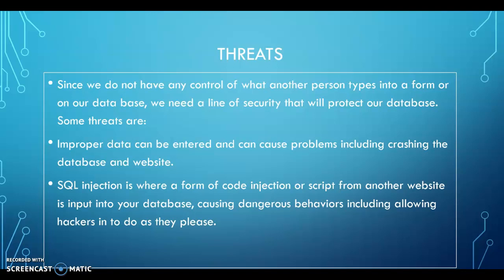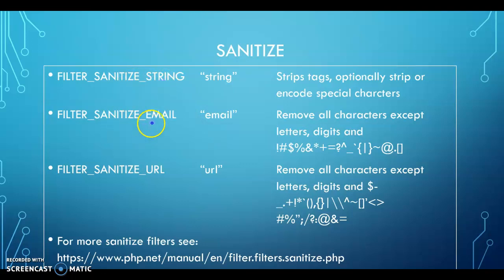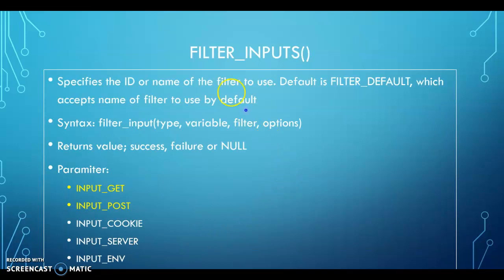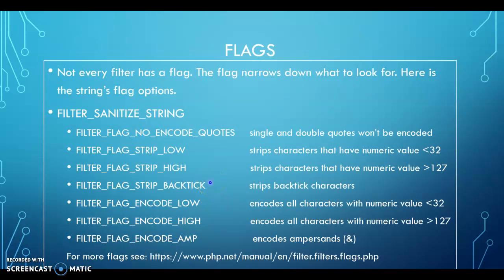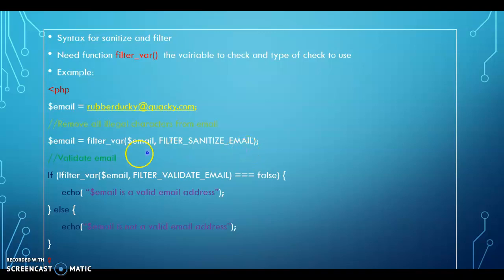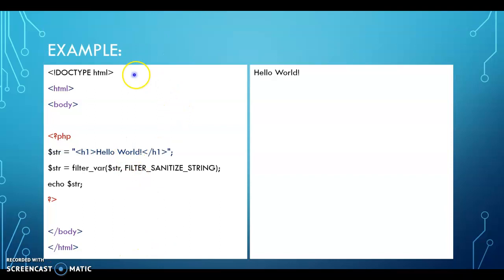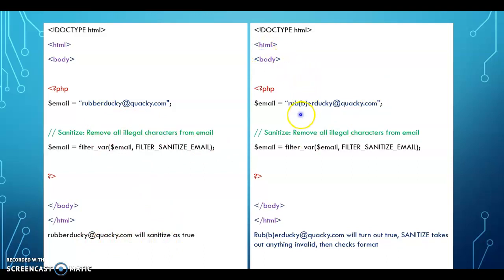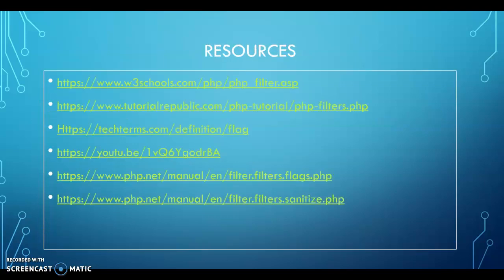PHP Sanitize Filters and Flags presentation